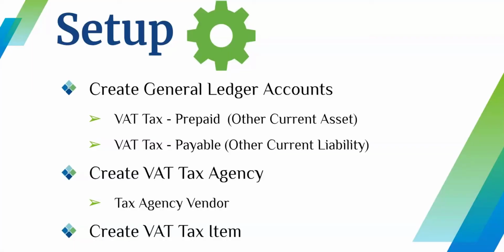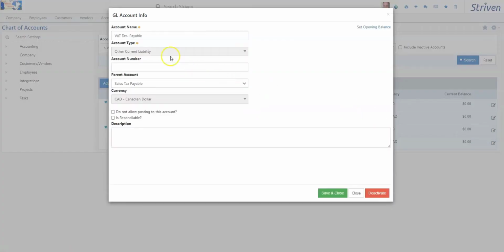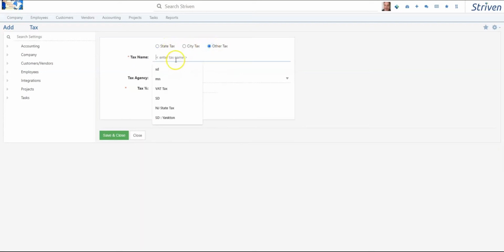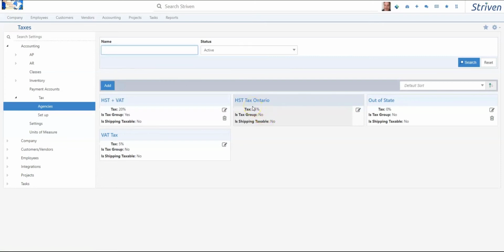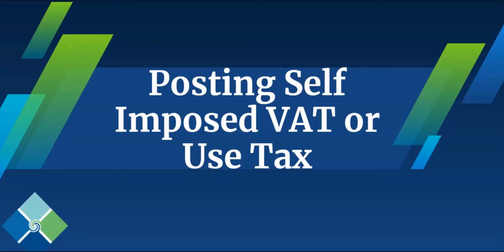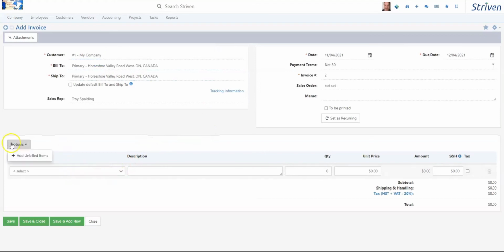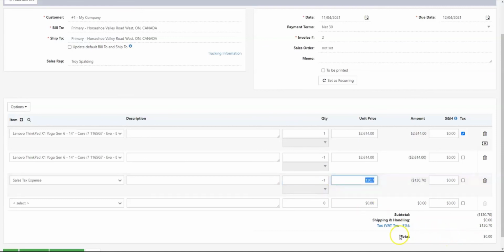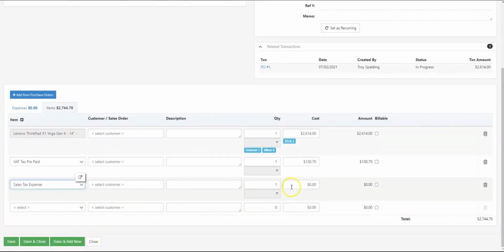VAT Tax in Striven